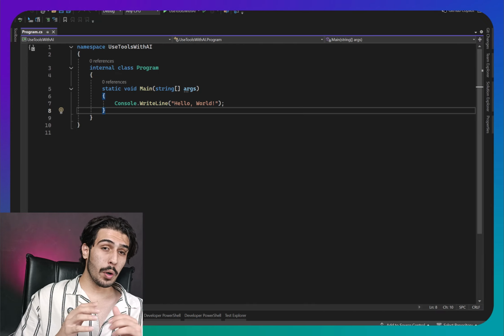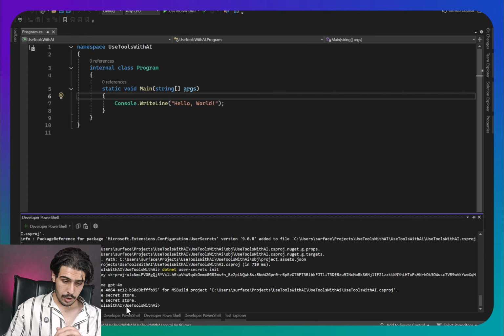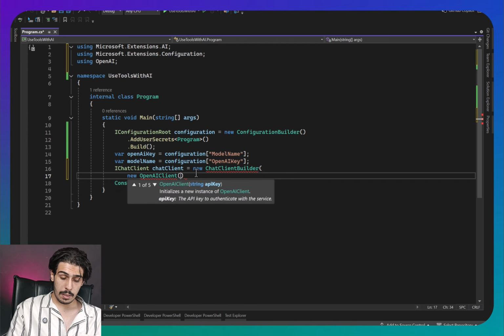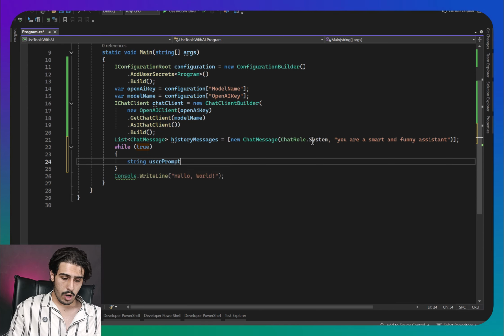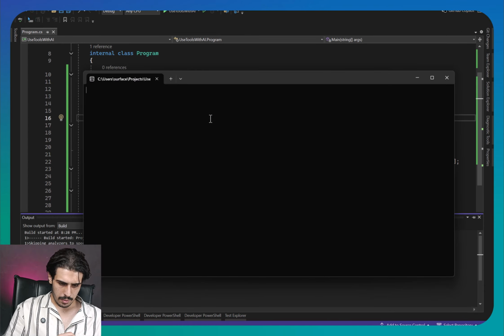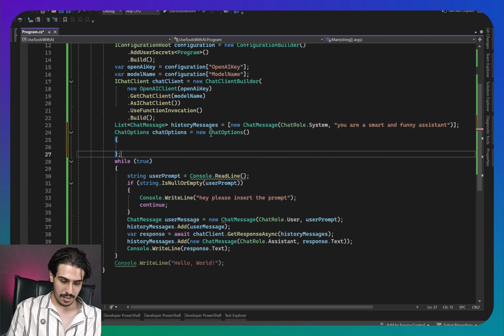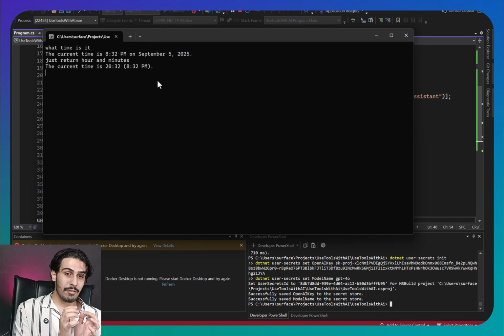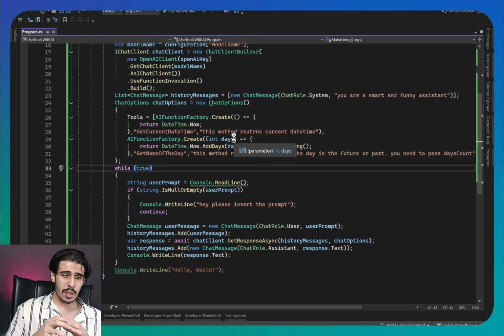AI Accesses Your C# Methods. Build More Powerful AI Assistants!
LLM's are so string , but sometimes they need more information or tools.
It would be great if we could use both AI and our own functions together .
Well good news ! it's possible !
In this video we have talked about how to simply do this in .NET and using OpenAI Sdk
off course you can use any other library aswell!

What's you opinion about it?